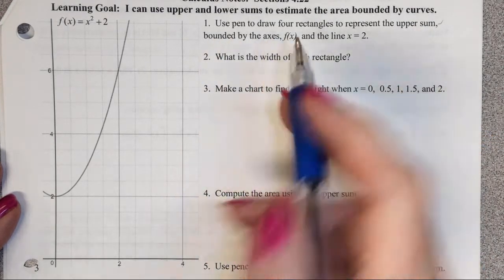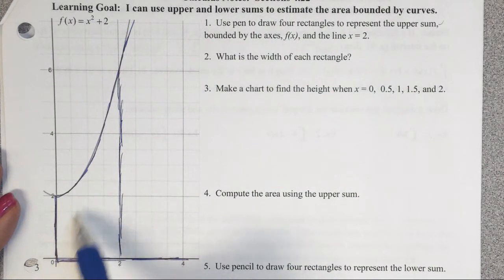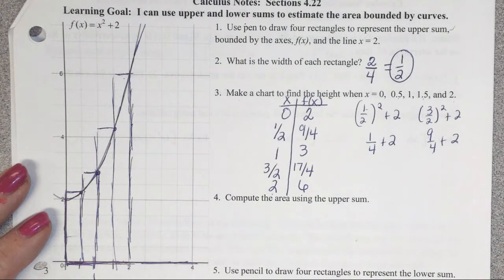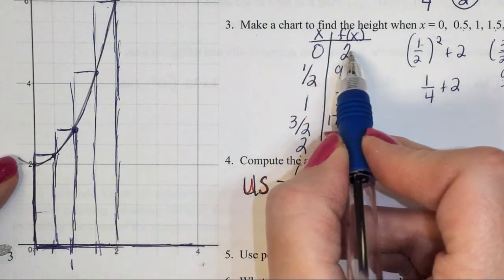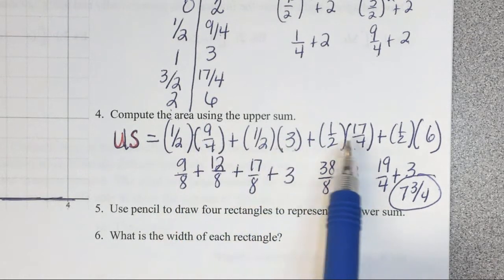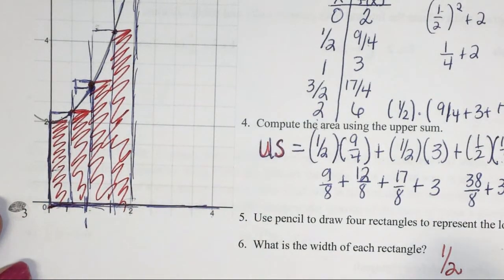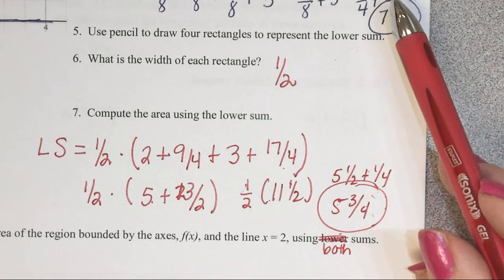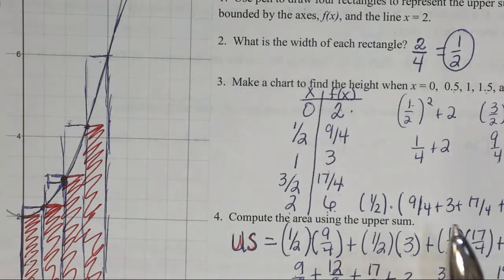Video Notes 4.2 Part 2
Upper and Lower Sums